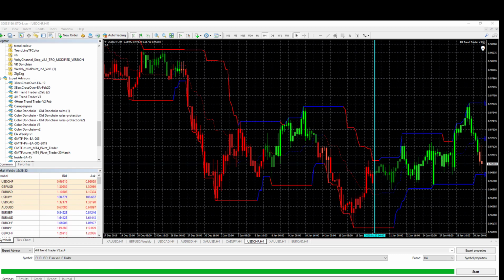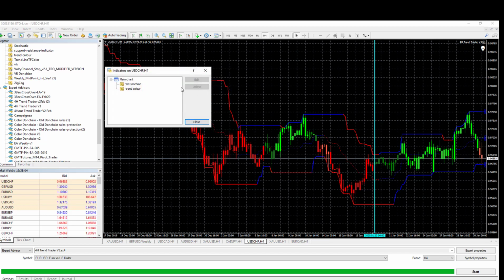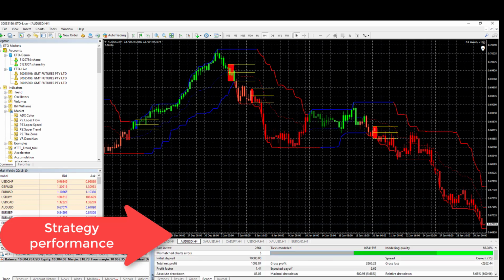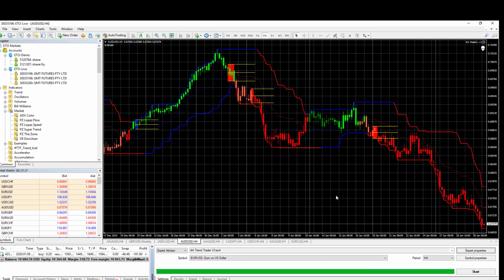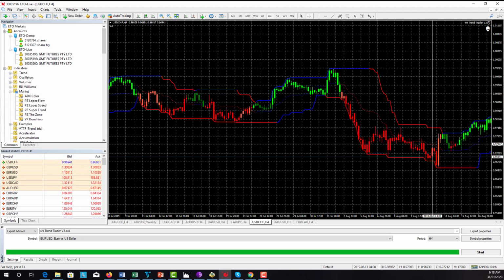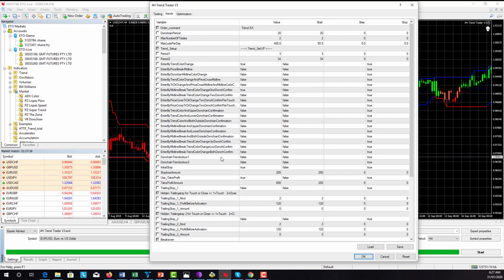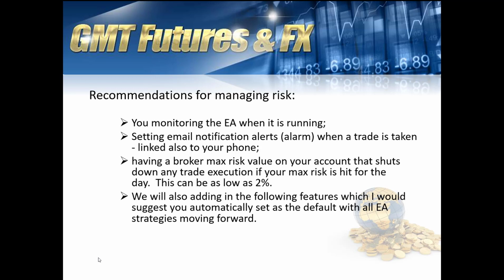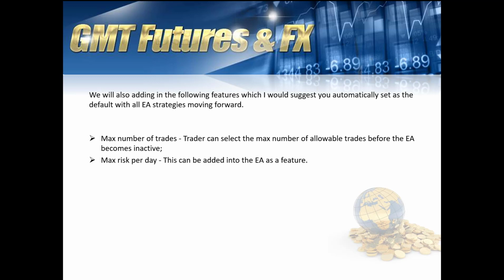Trend Trader 4Hour Strategy Training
Hi Traders,

In this video Shane walks you through additional training on the 4 hour Trend Trader Strategy.